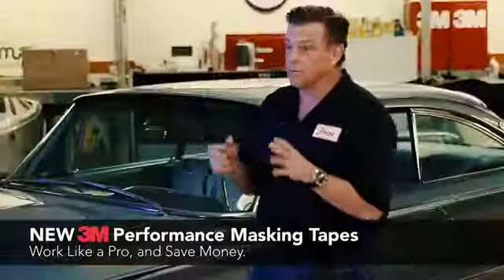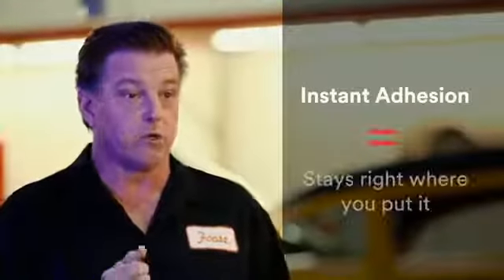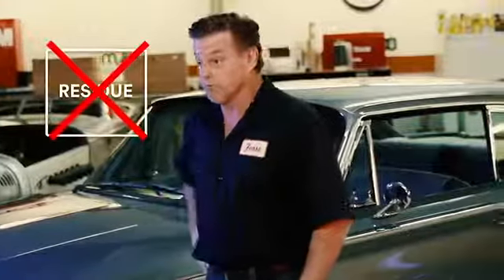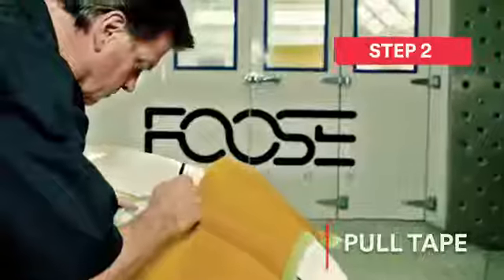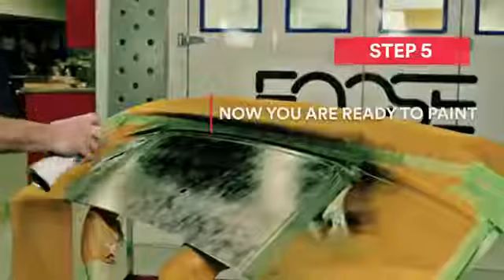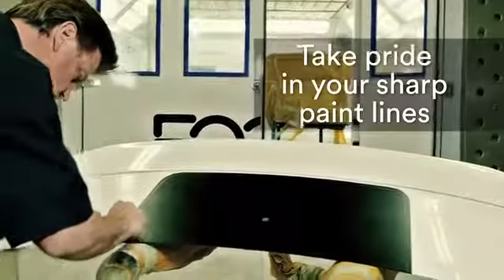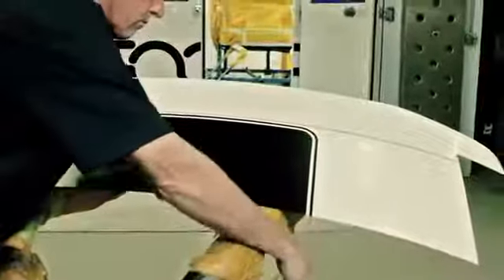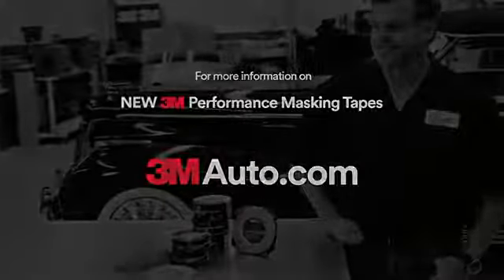Vani Pvt Ltd 3M Performance Masking Tapes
To Place order contact Mr.Krishna Kumar @ 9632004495

Flexible, conformable backing resists breaking for faster and more consistent masking

Adhesive resists lifting and curling, helping maintain sharp paint lines.

Primer bonds adhesive to backing, helping reduce scraping and scrubbing of adhesive residue.

Release coating helps tape unwind smoothly, reduces wrinkling.

Tape and roll design affords more usable tape per roll vs. lower-priced brands.

Help Ensure Sharp Paint Lines
Auto body professionals will recognize the familiar green color of our 3M™ Auto Care Performance Masking Tape: the distinctive green paper backing signifies that the tape has been designed specifically for performance in auto body paint repair and maintenance jobs. It helps improve visibility for more accurate edges and is highly conformable — it resists breaking even as you apply it around contours of your vehicle. This makes it faster to apply and helps decrease the amount of tape you need to use.

3M™ Auto Care Performance Masking Tape features a specially formulated adhesive that bonds instantly to a variety of surfaces. Ideal for use with water or solvent based automotive paint, the adhesive resists water and chemicals as well as bleed-through, edge curl or lifting. A primer layer anchors the adhesive to the backing, helping you remove the tape cleanly without slivering — virtually eliminating scraping or scrubbing adhesive residue after use.

All of this is built into a very low-profile tape which won't leave high paint edges that require extra buffing.

Special Release Coating Makes Masking More Effective
We add a release coating to the backing of our 3M™ Auto Care Performance Masking Tape that helps it unwind straight and clean. This added control means that the tape is much less likely to wrinkle or pull away from the masking paper for a much more accurate mask and sharper results in auto painting.

More Tape per Roll
Each 55-meter roll of 3M™ Auto Care Performance Masking Tape contains about 5 more inches of tape than lower-priced brands. Since our tape resists slivering, there's no need for the tab at the start of the roll, which makes the tape usable from the very start. And we include a coating on the inner core of the roll that releases the last wrap — commonly about 10 inches of tape that is unusable on lower-priced brands. The result is about 15 inches more tape per roll.

Decades of Science in Every Roll
The consistently sharp, uniform paint lines you get from our 3M™ Auto Care Performance Masking Tape are the result of scientific development that began when 3M invented masking tape in 1925. Every layer of our tape — the backing, the primer, the adhesive and the backing — has been carefully designed and developed for professional auto painting in any garage.